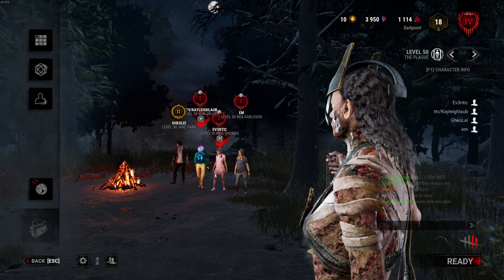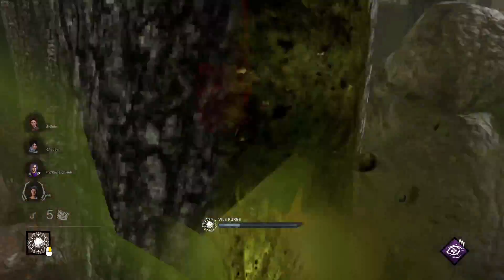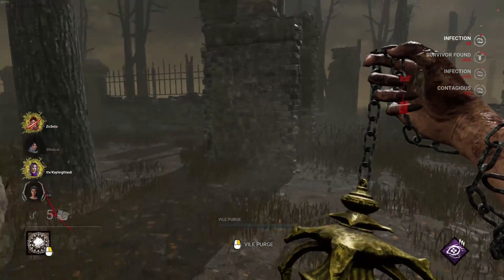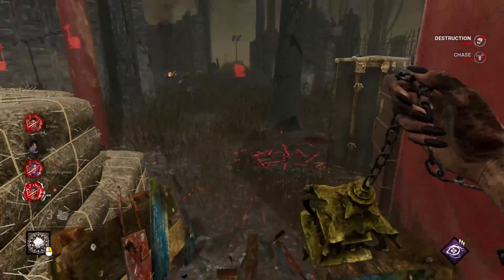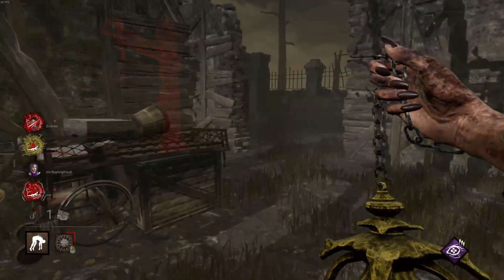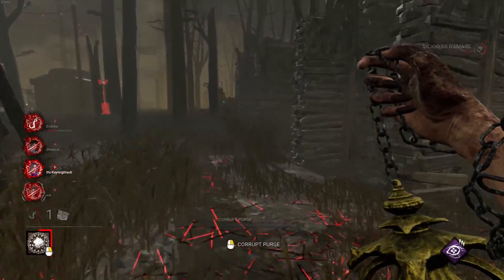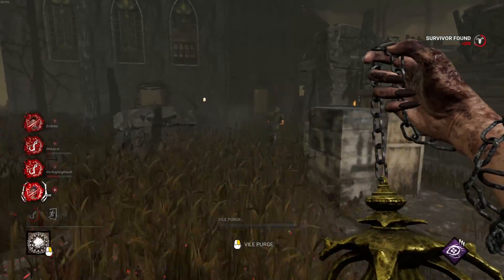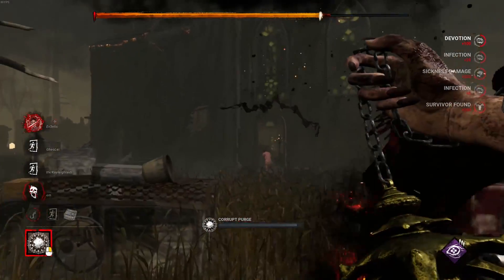Nurse Adiris vs Niinas kyf